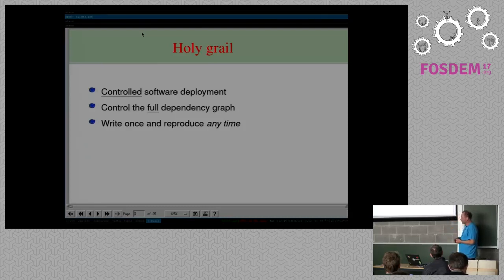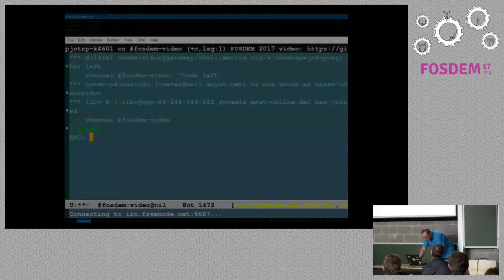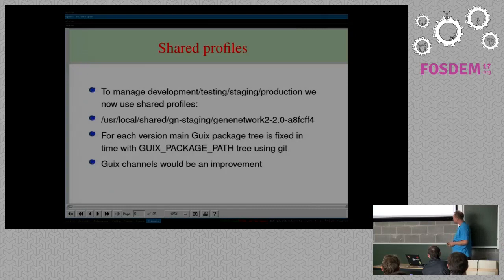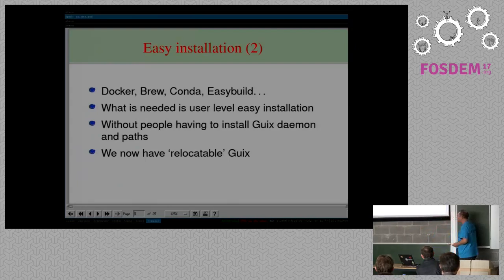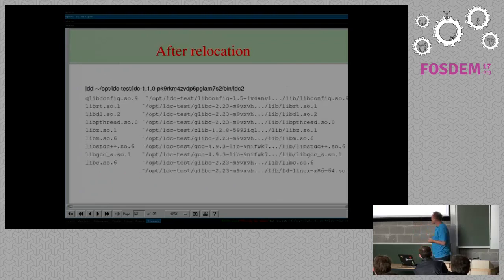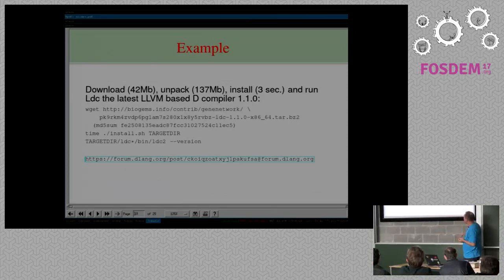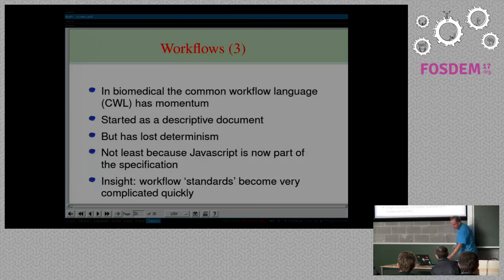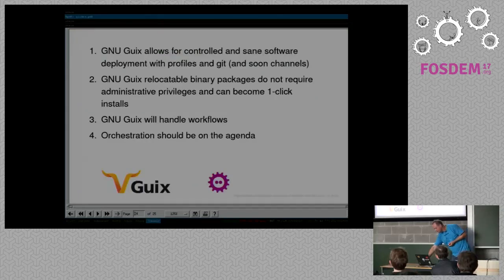Reproducible packaging and distribution of software with GNU Guix Distributing software with Guix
by Pjotr Prins

In this talk I will share the great experience we have of packaging,deploying, publishing and distributing software via GNU Guix of a complex webservice that has multiple servers under I will alsodiscuss the work we are now executing on creating 'channels', reproduciblebuild-systems and non-root installations and moving forward on putting Guix incontainers, using work flow engines, so that jobs can run on distributedsystems, such as Arvados.

Room: K.4.601
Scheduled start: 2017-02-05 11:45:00